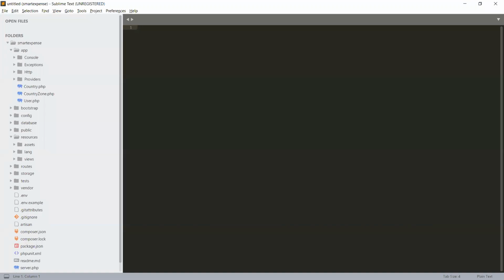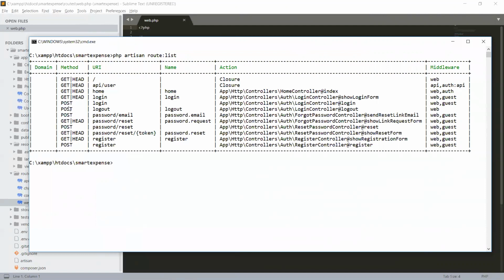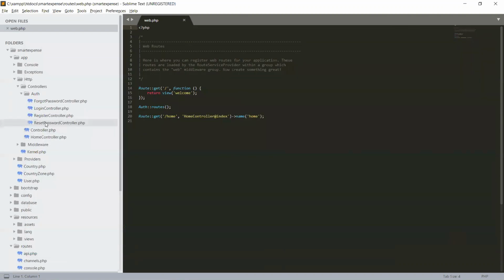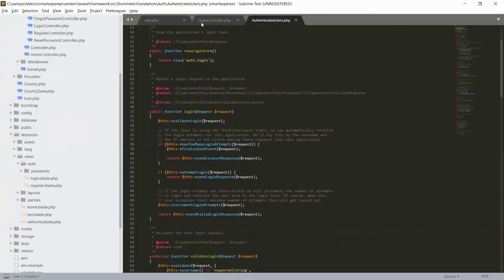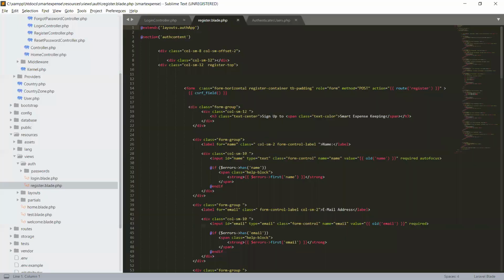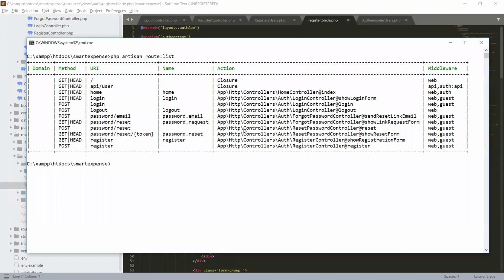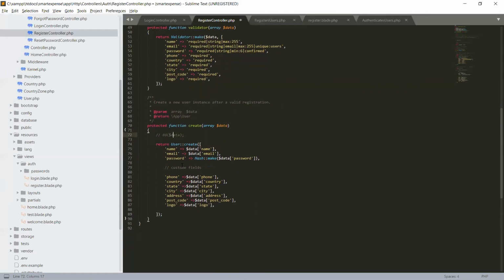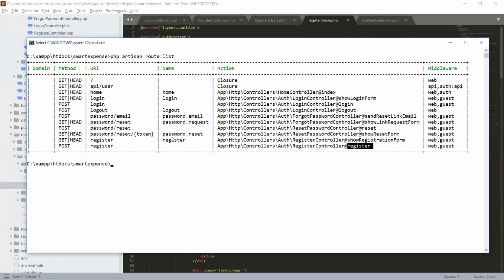19 - Understanding Login and Register Routes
Understanding Login and Register Routes